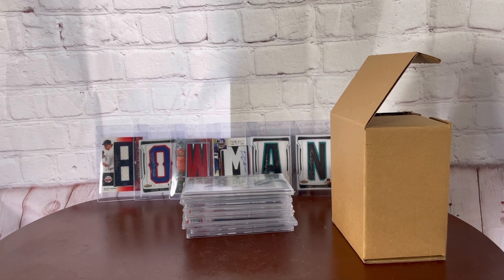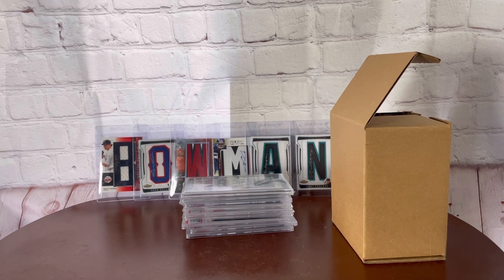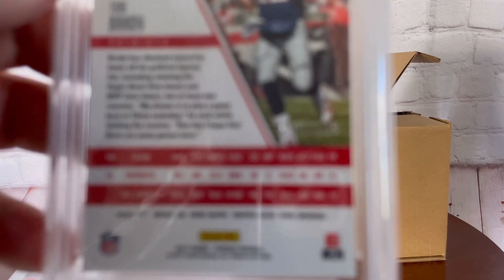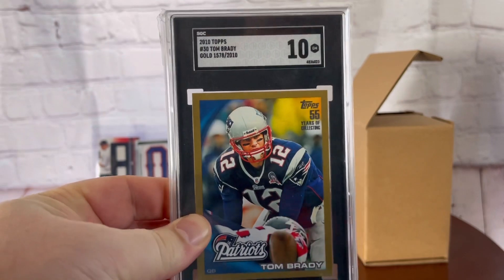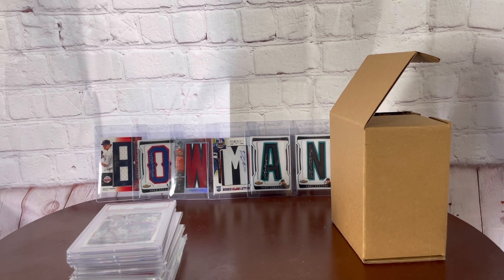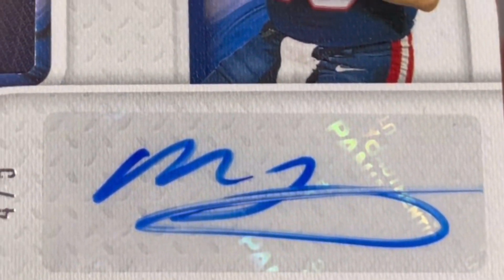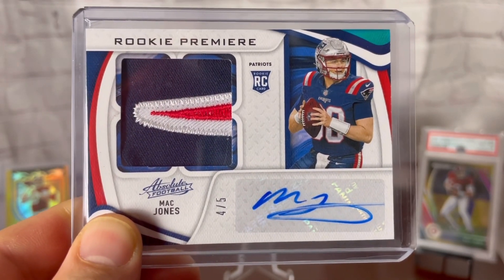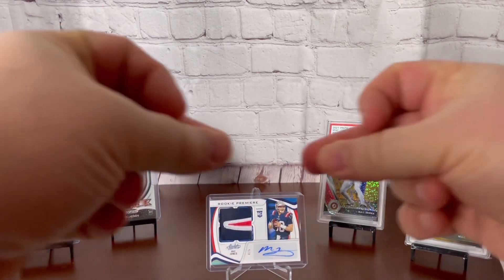CARD TRADES DON’T GET MUCH BIGGER THAN THIS ONE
That’s right, card trades in my world do NOT get bigger than this one!

Watch as I explain the entire process, how I slid into someone’s DM’s, worked through the best desk for almost a week and then received one of the best cards in my collection after giving up some very important PC cards

Who said trading was dead?  When cards can effectively cost you zero extra dollars out of pocket, I will always consider that a win-win.

Thank you m, Daniel Tillo, for the easy deal in the end.